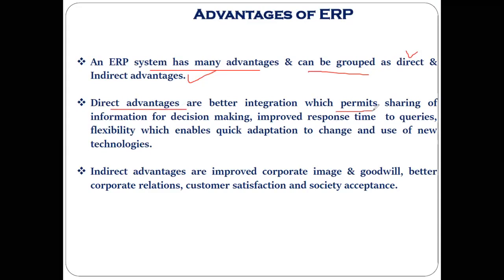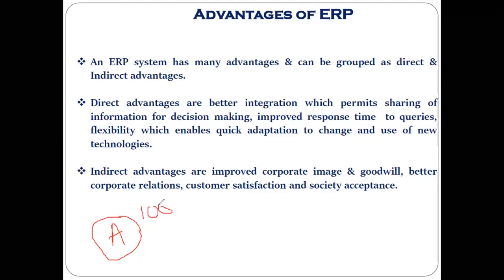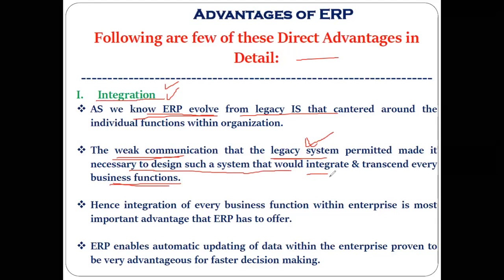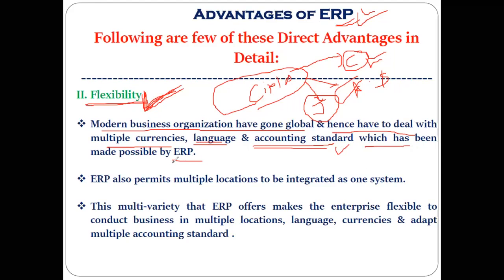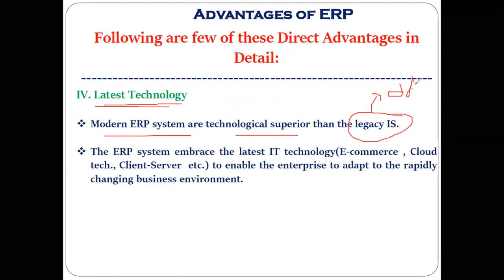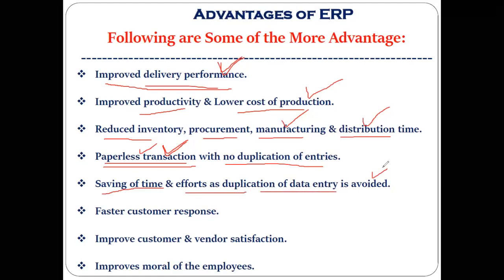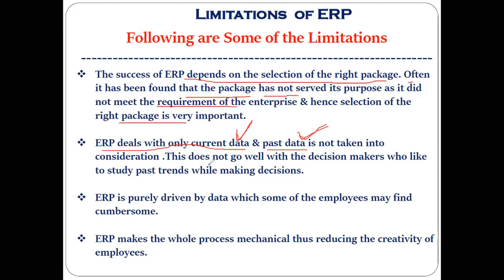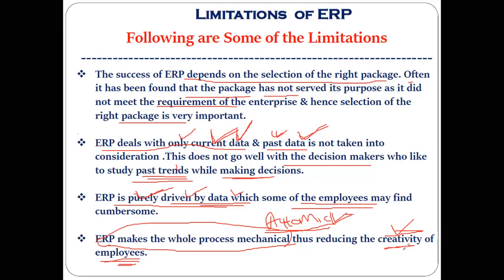Advantages & Limitations of Enterprise Resource System (ERP)|Direct & Indirect Advantages of ERP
An ERP system has many advantages & can be grouped as direct & Indirect advantages.

Direct advantages are better integration which permits sharing of information for decision making, improved response time  to queries, flexibility which enables quick adaptation to change and use of new technologies.

Indirect advantages are improved corporate image & goodwill, better corporate relations, customer satisfaction and society acceptance.

Integration
AS we know ERP evolve from legacy IS that cantered around the individual functions within organization.

The weak communication that the legacy system permitted made it necessary to design such a system that would integrate & transcend every business functions.

Hence integration of every business function within enterprise is most important advantage that ERP has to offer.

ERP enables automatic updating of data within the enterprise proven to be very advantageous for faster decision making.
II. Flexibility

Modern business organization have gone global & hence have to deal with multiple currencies, language & accounting standard which has been made possible by ERP.

ERP also permits multiple locations to be integrated as one system.

This multi-variety that ERP offers makes the enterprise flexible to conduct business in multiple locations, language, currencies & adapt multiple accounting standard .
III. Improved Planning & Decision Making

As real time data is shared by all it enables the enterprise to utilize a variety of decision support system .

As information is available to the decision in real time it enables them to make better decisions.
IV. Latest Technology

Modern ERP system are technological superior than the legacy IS.

The ERP system embrace the latest IT technology(E-commerce , Cloud tech., Client-Server  etc.) to enable the enterprise to adapt to the rapidly changing business environment.
Improved delivery performance.

Improved productivity & Lower cost of production.

Reduced inventory, procurement, manufacturing & distribution time.

Paperless transaction with no duplication of entries.

Saving of time & efforts as duplication of data entry is avoided.

Faster customer response.

Improve customer & vendor satisfaction.
Following are Some of the Limitations
The success of ERP depends on the selection of the right package. Often it has been found that the package has not served its purpose as it did not meet the requirement of the enterprise & hence selection of the right package is very important.

ERP deals with only current data & past data is not taken into consideration .This does not go well with the decision makers who like to study past trends while making decisions.

ERP is purely driven by data which some of the employees may find cumbersome.

ERP makes the whole process mechanical thus reducing the creativity of employees.